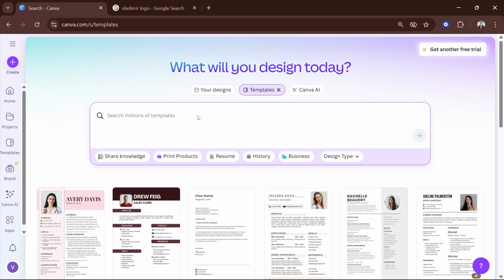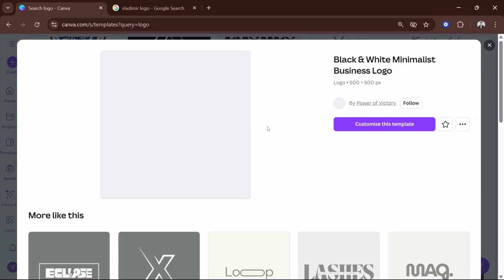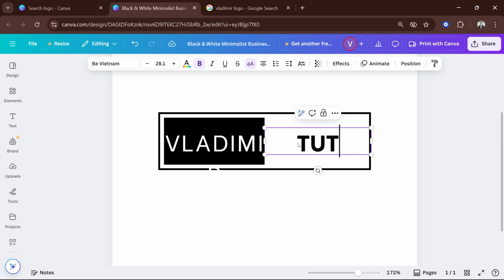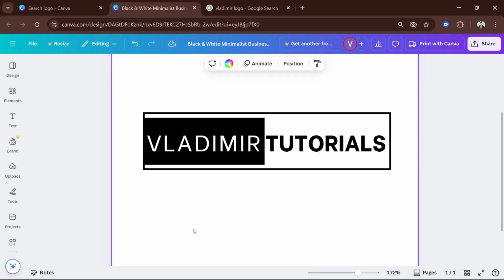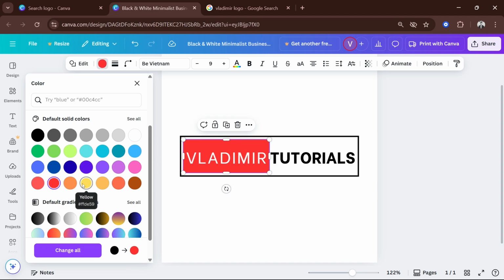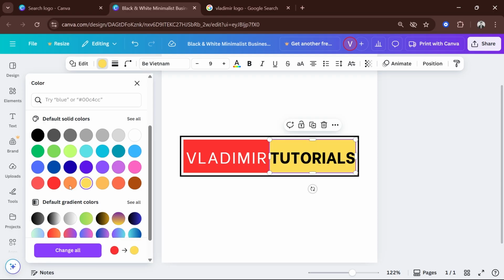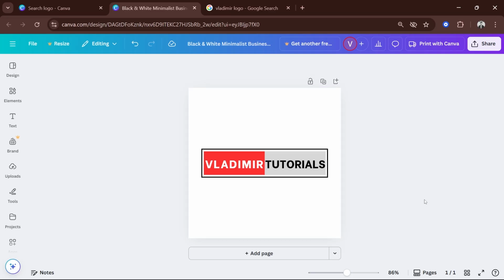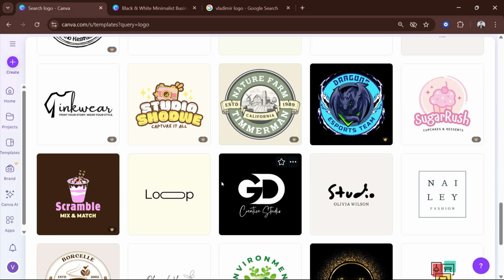How to Make Logo in Canva for Business